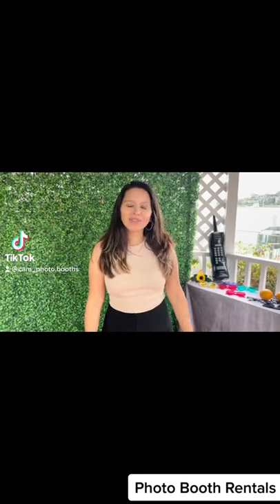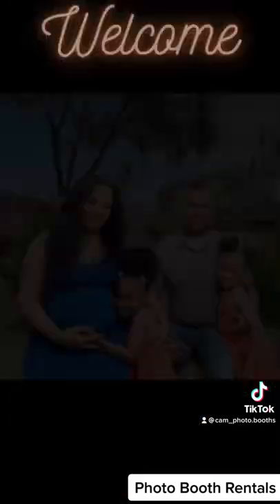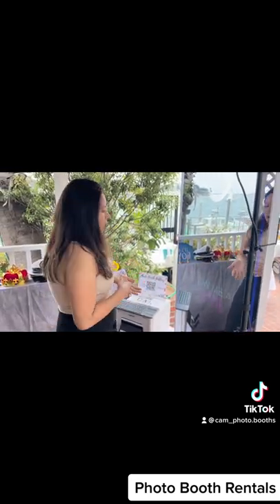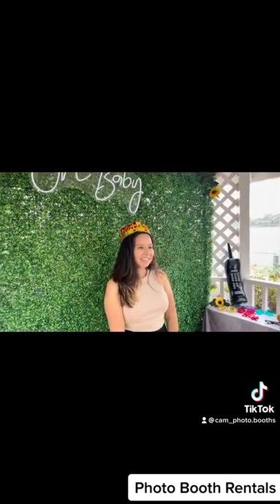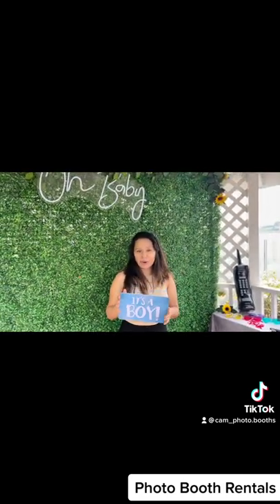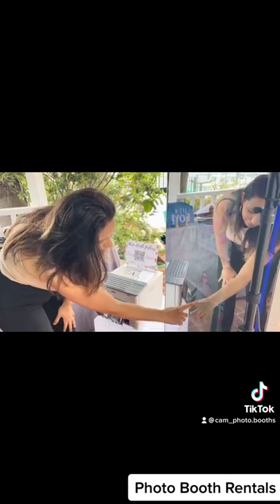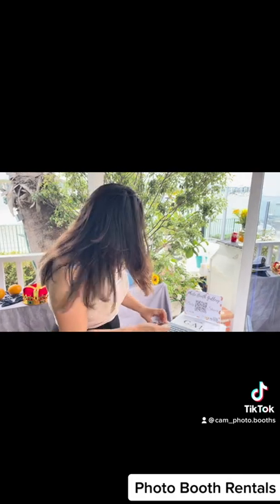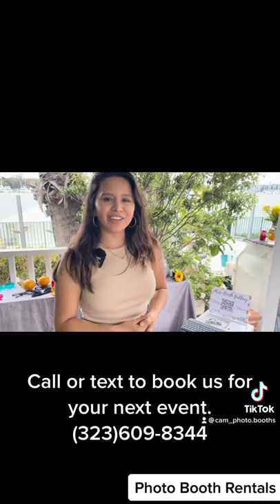Baby Shower Photo Booth Event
Here we have our Mirror booth setup for an outdoor Baby Shower event.

Book us for your next event! Watch as I walk you through how to use the booth.